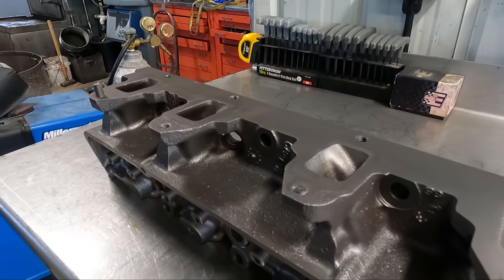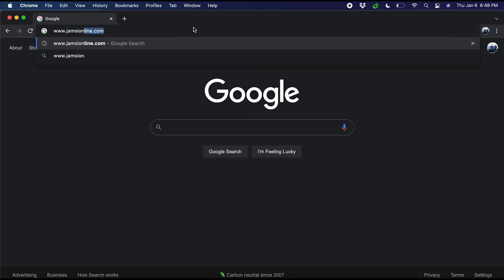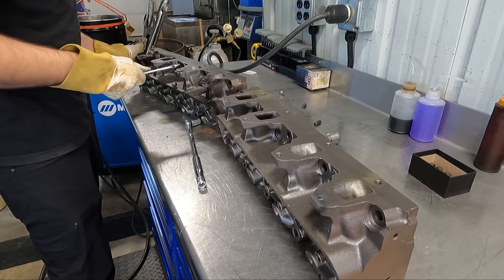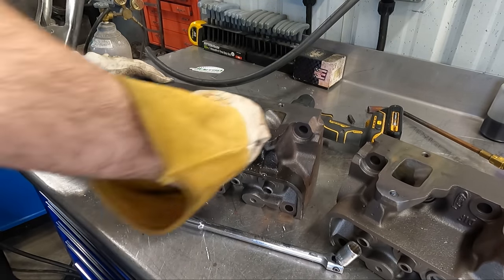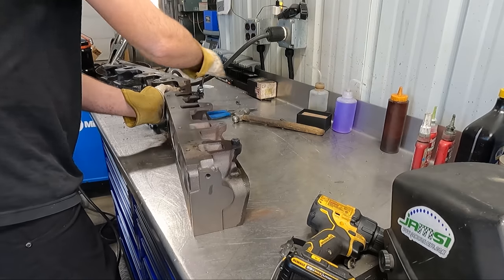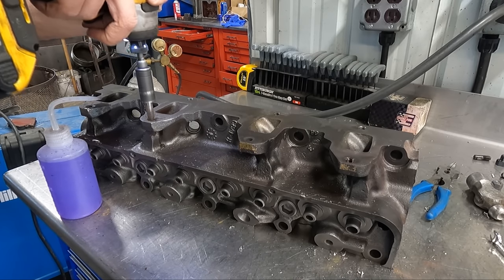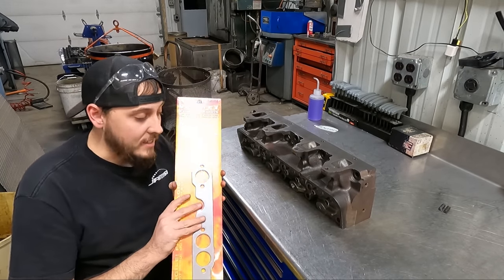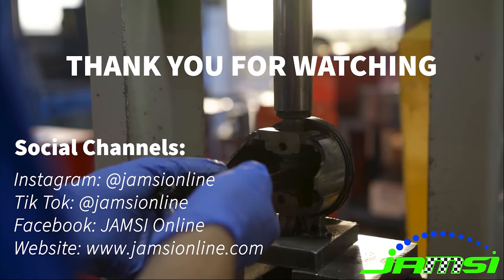Removing Broken Exhaust Manifold Studs From FE Ford Cylinder Heads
I thought these would be easy... but as soon as the camera came out, they got tougher!